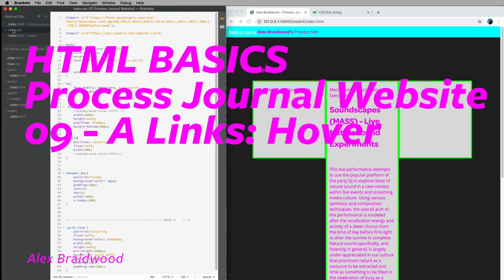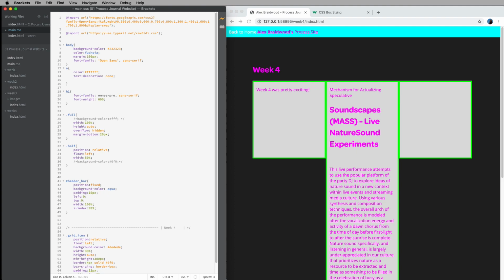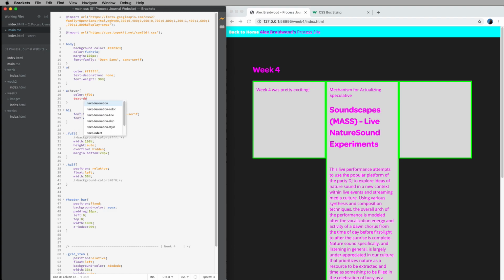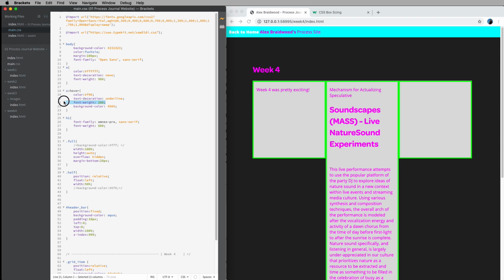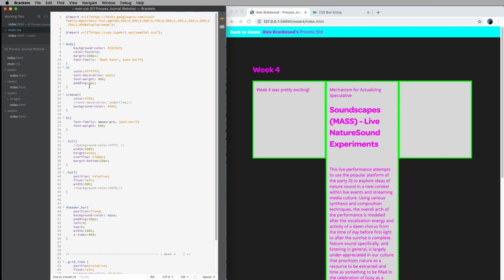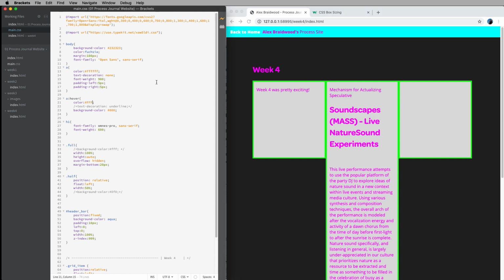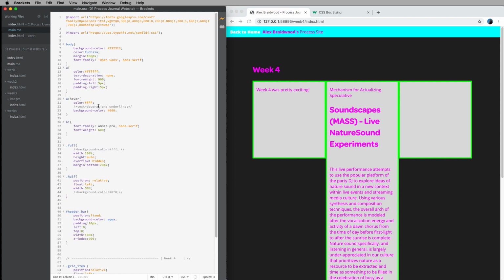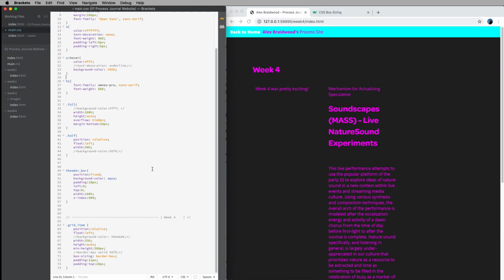HTML Basics 09 A Links Hover